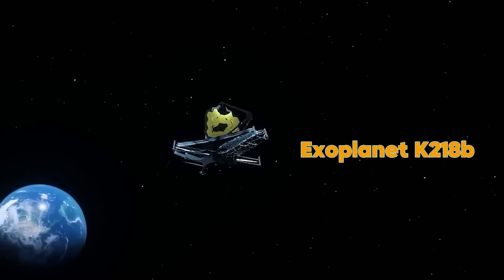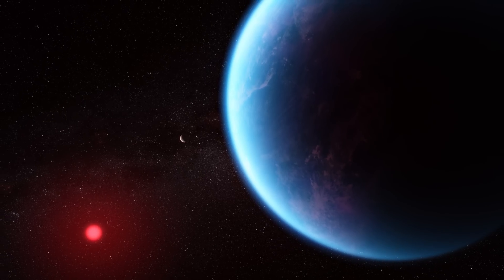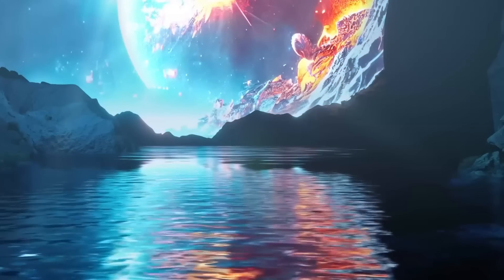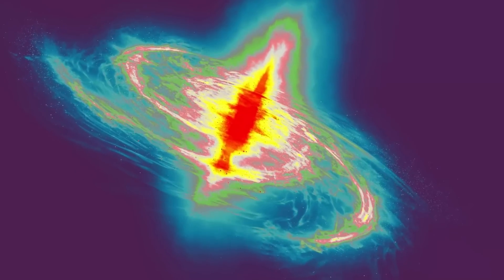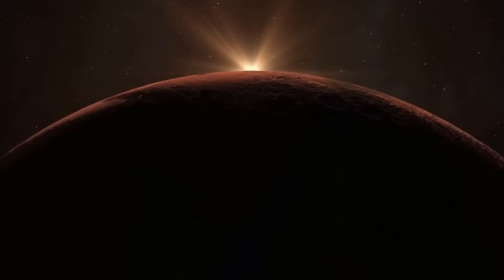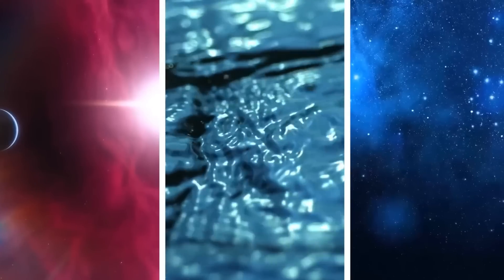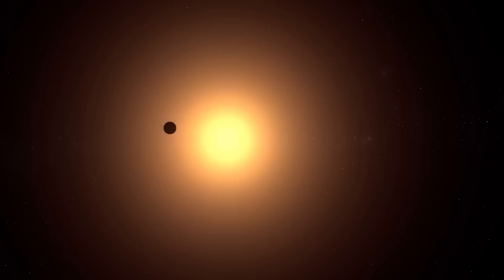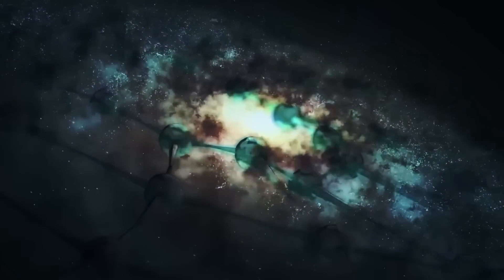James Webb Telescope Just Announced First Ever, Real Image Of Another World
James Webb Telescope Just Captured First Ever, ACTUAL Image Of Proxima B

The James Webb Space Telescope (JWST) is revolutionizing our view of the universe. Its ability to gather more light than the human eye can see allows for unprecedented clarity in astronomical observations. One of its most notable achievements is capturing the clearest image of the City of Lights ever seen, composed of eighteen images, each from a different mirror segment. The JWST's sophisticated instruments enable scientists to look back in time to the universe's origins, viewing galaxies and stars from 13.4 billion light years away. This telescope, the largest and most powerful ever built, is designed to explore the first light in the universe, galaxy formation, star and planet formation, and the origins of life. With its advanced infrared capabilities, the JWST offers insights into the cosmos that were previously unattainable. As we continue to uncover the secrets of the universe, the James Webb Space Telescope stands at the forefront of astronomical discovery.